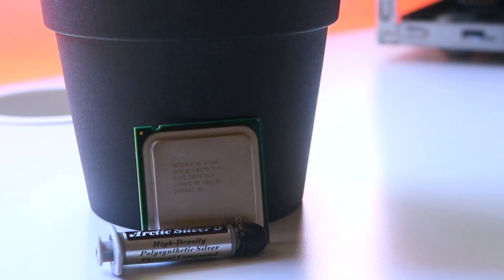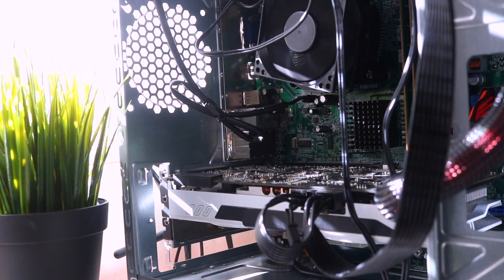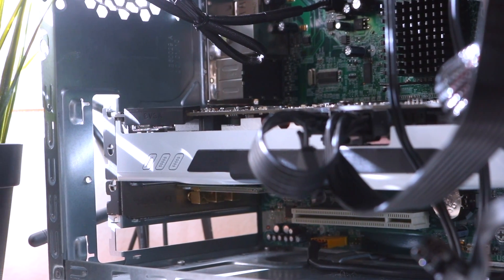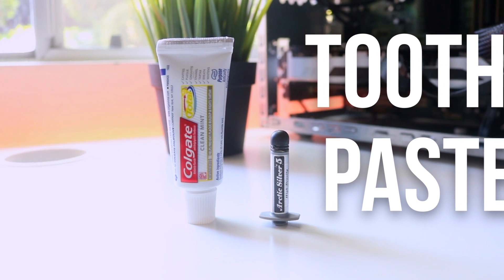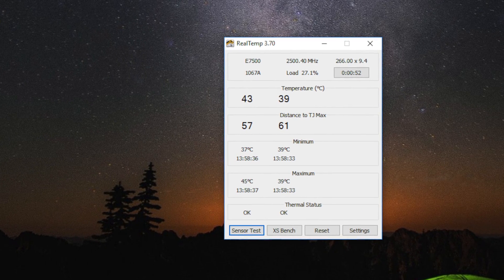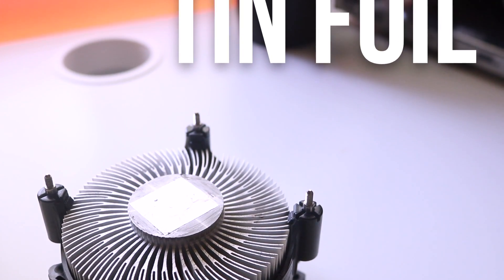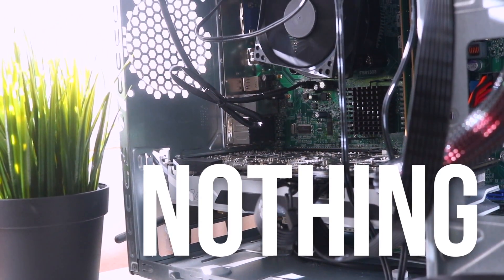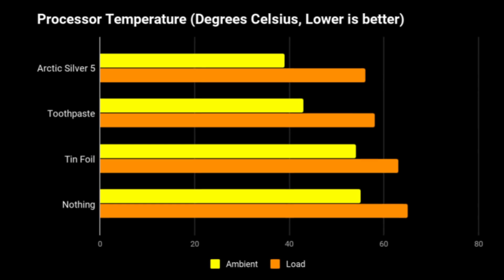Using Toothpaste as Thermal Paste! Does it work?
Hello. In this video we test different household items and try to see whether they work well when used in place of thermal paste.

» Music Used
    ‣  Shenmue Music - Bob's Pizza
    ‣  Subfer - Love Contraption
    ‣  Jack Elphick - Win the Day